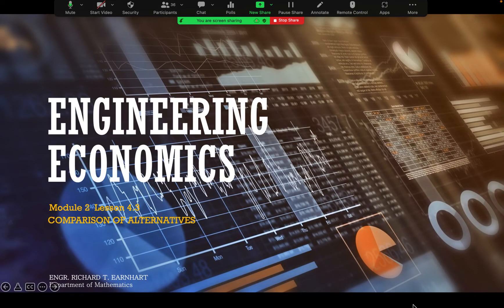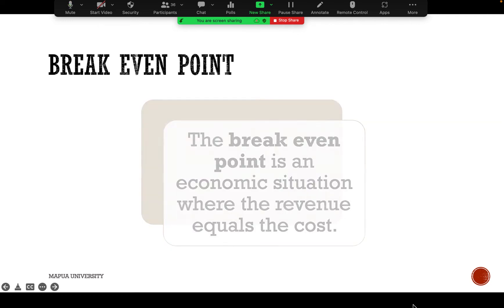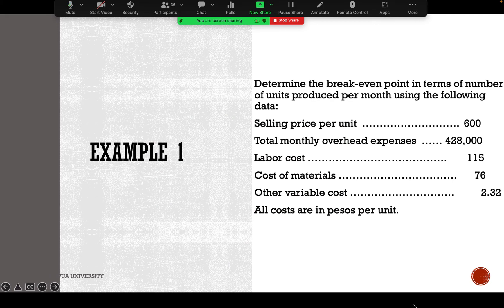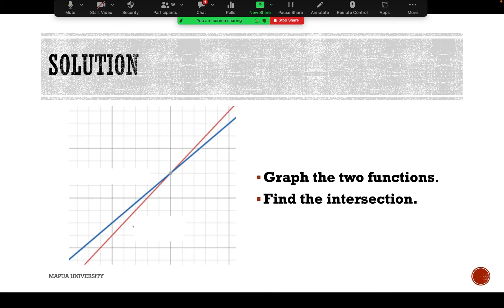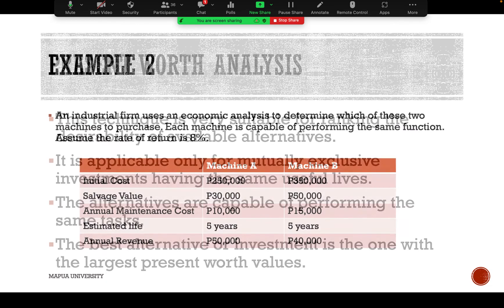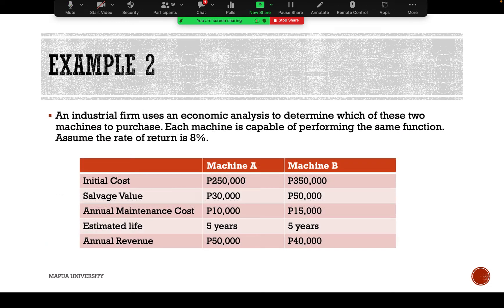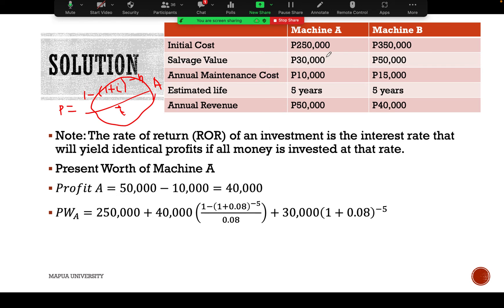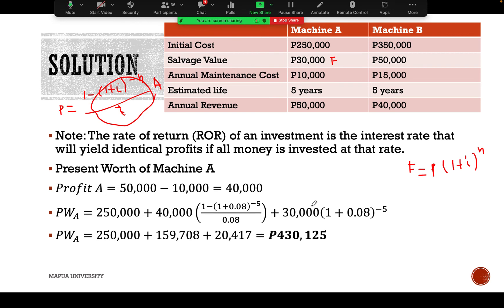Module 3 Lesson 4 3 Comparing Alternatives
Present Worth Analysis